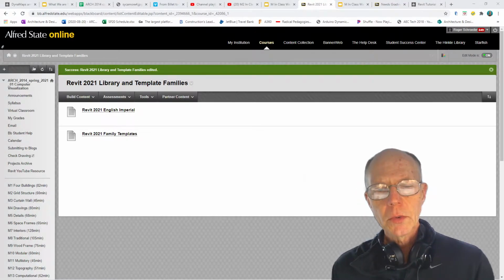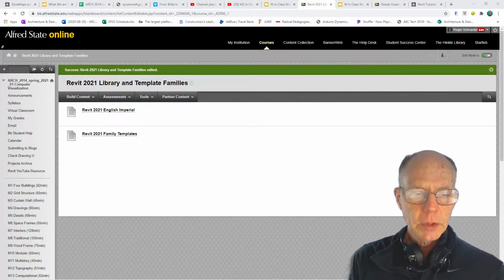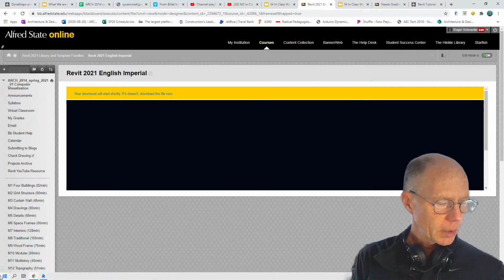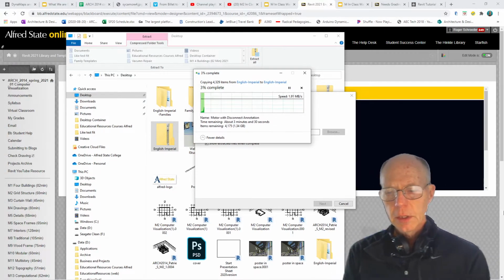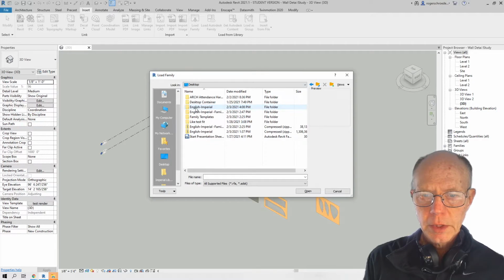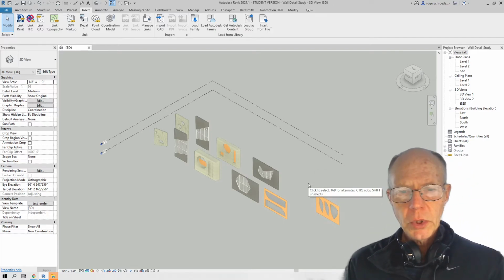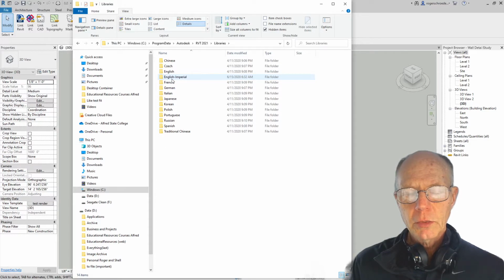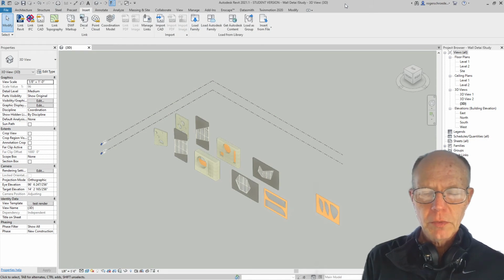External Library Download